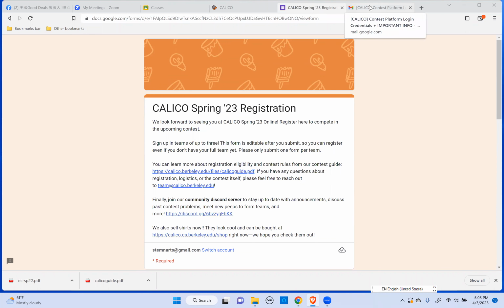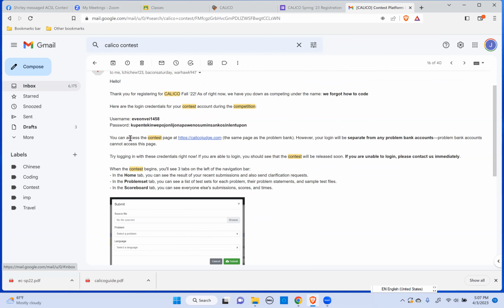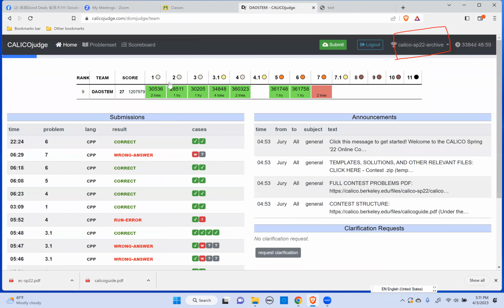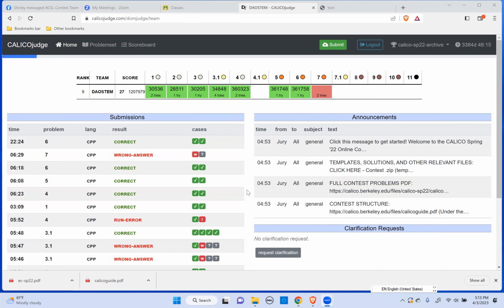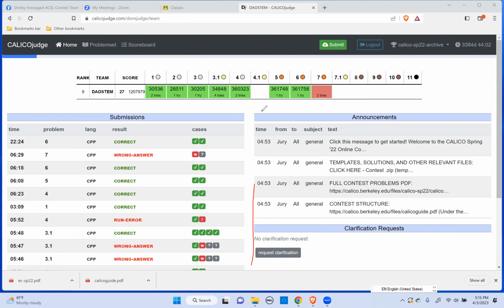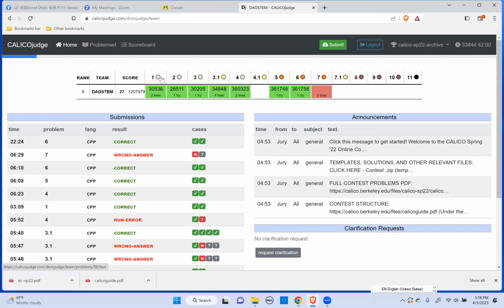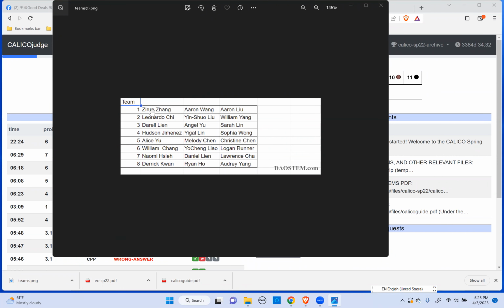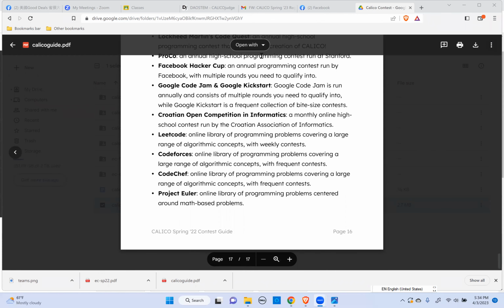How to take calico contest(by UC Berkeley) spring 2023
How to take calico contest:

The CALICO Informatics Competition is a high-school programming competition hosted by students at UC Berkeley.